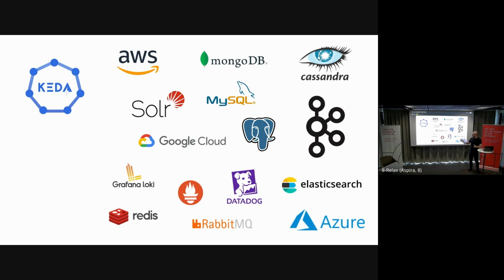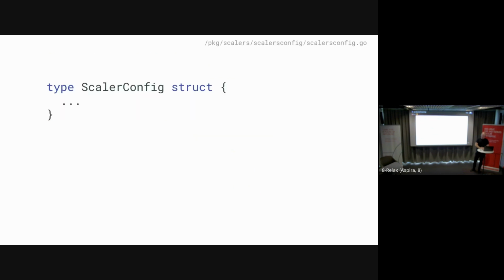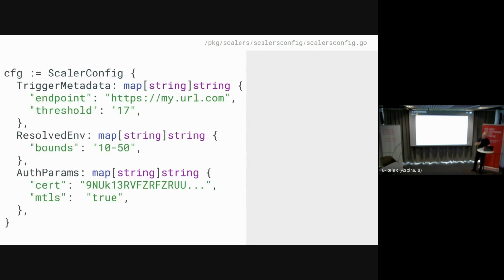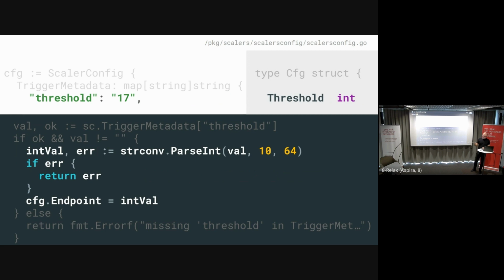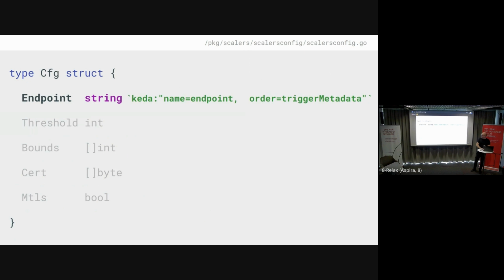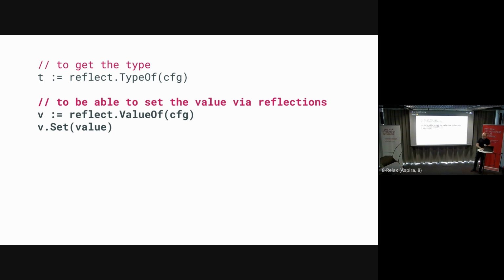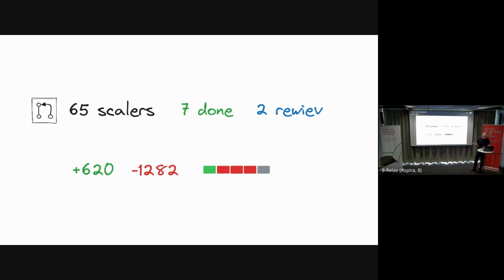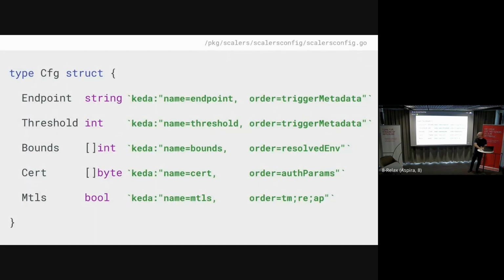Jan Wozniak (Kedify) - Refactoring Open Source Project: KEDA Scaler Parser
KEDA, or Kubernetes Event-Driven Autoscaling, is an open-source project written in Go that enhances Kubernetes with flexible autoscaling capabilities. Like every large codebase with many contributors, there are plenty of opportunities for improvement. One area in need of refinement was the processing of scaler configurations.

There are 64 supported scalers in KEDA, with almost each one having its own unique way of parsing configuration. Together with the maintainers, the community, and a couple of enthusiastic contributors, we decided to refactor how the scalers' configuration parser works. This session will provide insights into the process of how KEDA transitioned from imperative spaghetti code to a declarative package leveraging Go reflections.

Jan is a software engineer who enjoys open-source technologies with a focus on networking and storage. He has contributed to and helped maintain various components of the Kubernetes ecosystem.